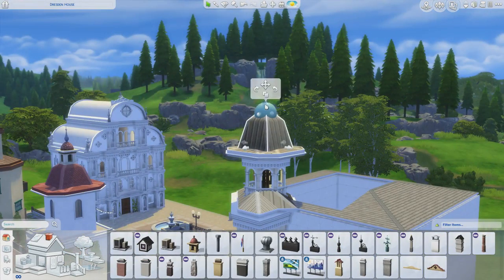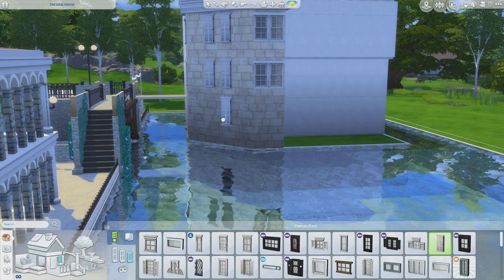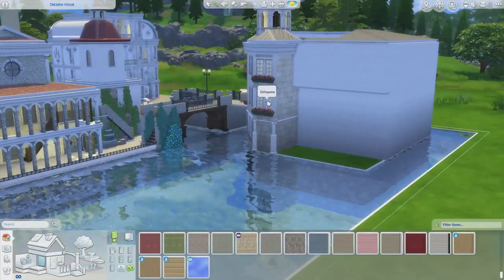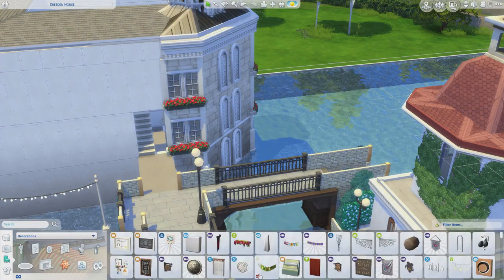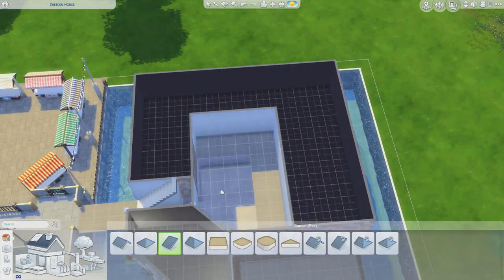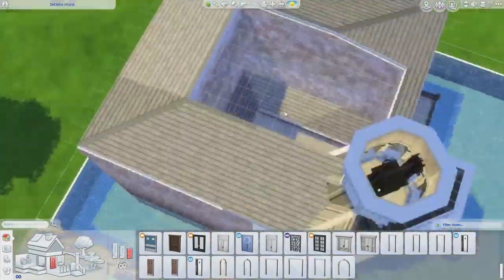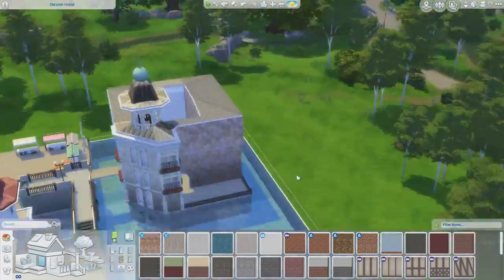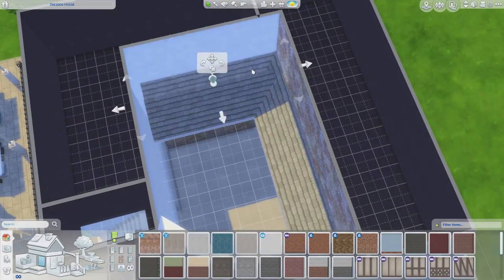The Sims 4 - Let's Build Little Venice - #3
The sims 4 let's build.

Hiya chaps!

Here's the third part of the lets build, If there is anything you'd like to see put in this build just let me know. :D

Hope you enjoy, hugs and love.xXx

Packs Used:

Will be added to the final build video.

Will be added once the build is finished.